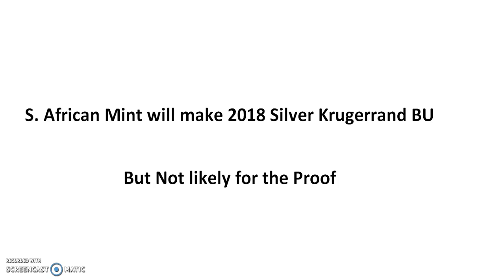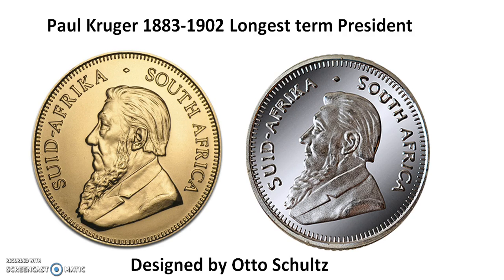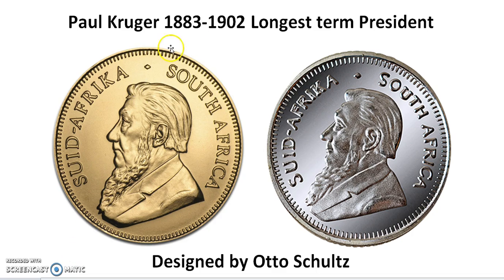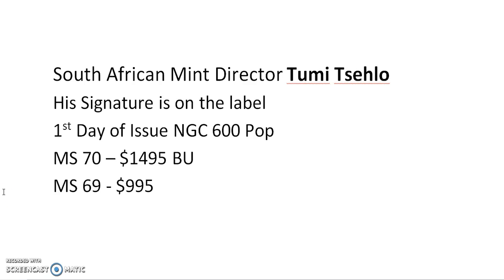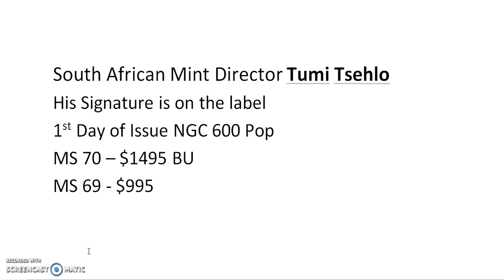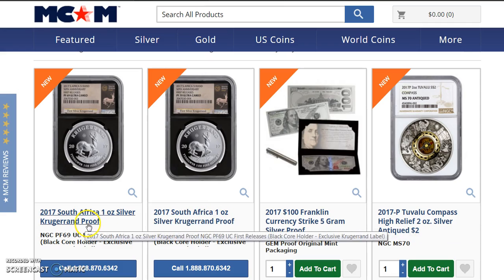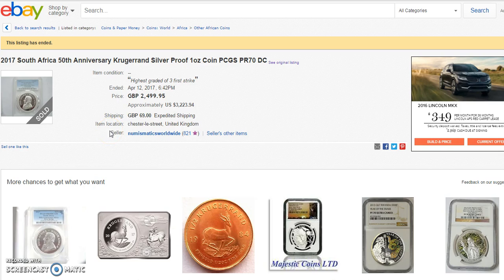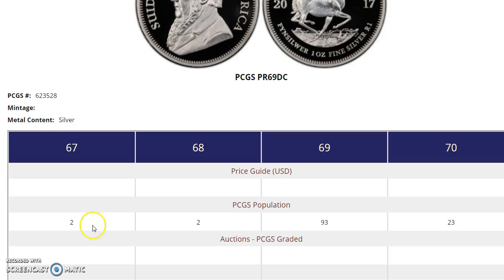NGC & PCGS Silver Krugerrand Proof 70s Now Available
Silver Proof Krugerrands NGC PF70

PCGS PR70 First Strike